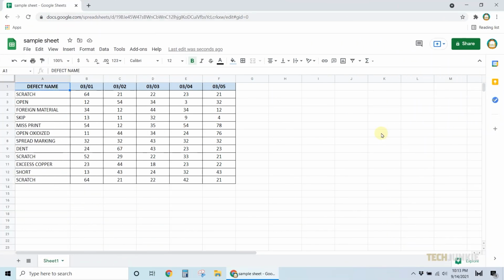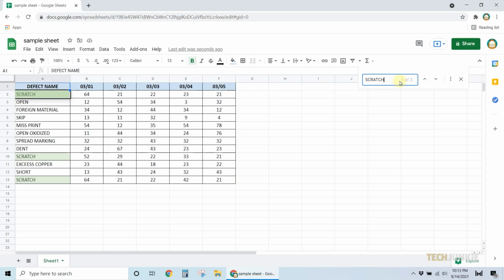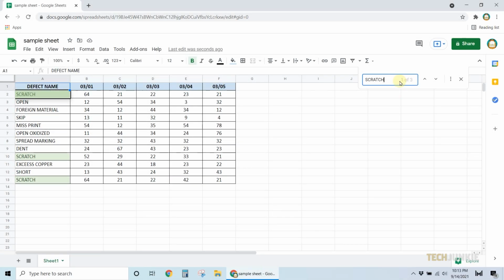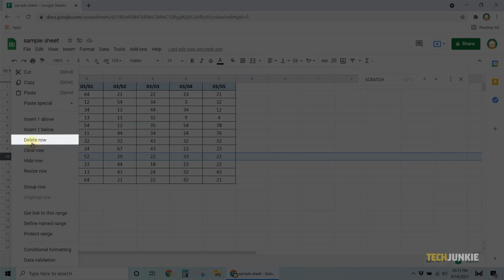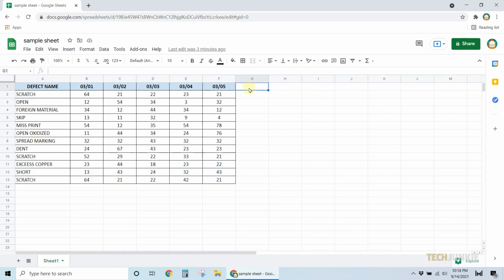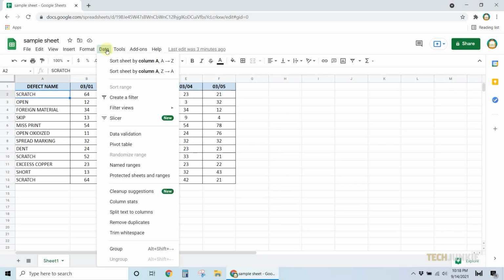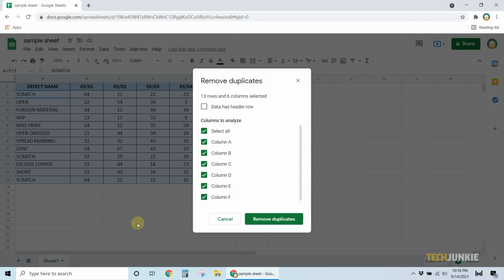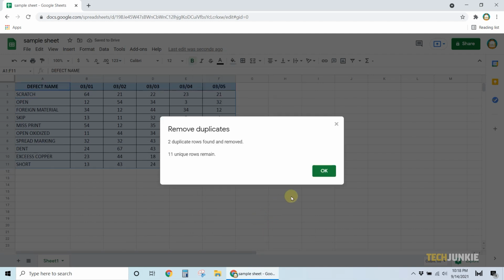How to Find Repeats in Google Sheets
If you keep data logged on a google sheet, you may occasionally need to scan for and purge repeat entries to prevent any issues. Here’s how you can go about it!